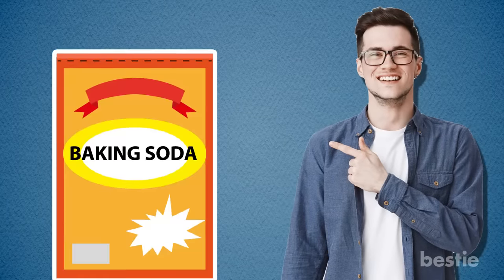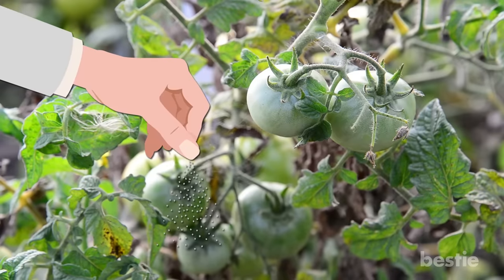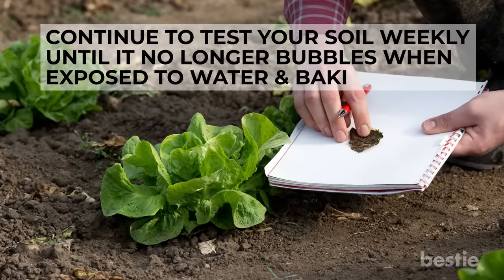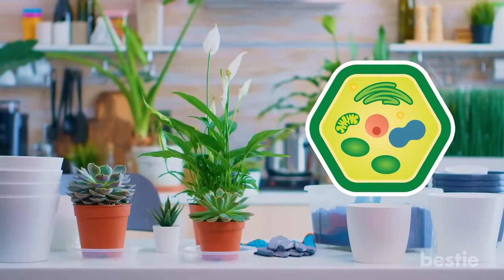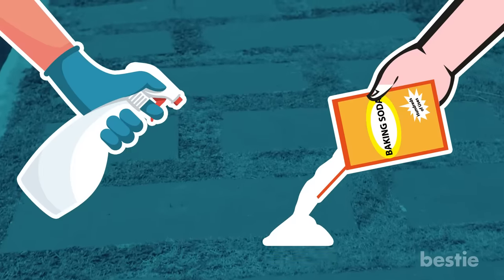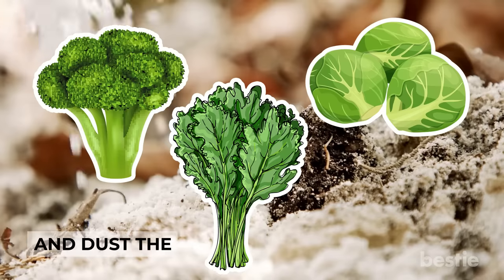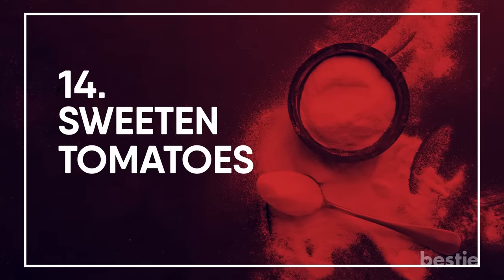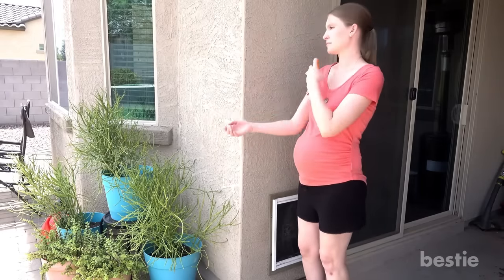Put Baking Soda On Your Garden And See What Happens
From killing crabgrass, revitalizing your compost, cleaning plant leaves, keeping cut flowers fresh to treating poison ivy and more, watch till the end to learn about all of them.

Timestamps:
Intro - 0:00
Healthy fungicide :00:47
Test Soil :01:42
Revitalize your compost :02:46
Natural ant killer :03:11
Banish sap sucking pests :03:42
Clean plant leaves :04:18
Organic pesticides :04:46
Get rid of patches of crabgrass :05:26
Keep cut flowers fresh :05:57
Make a plant fertilizer :06:19
Kill cabbage worms :06:52
Treat poison ivy :07:24
Perk up Your Plants :07:58
Sweeten tomatoes :08:38
Clean up walkways :09:01
Insect repellent spray :09:36

Summary:
1. Healthy fungicide: Fungal problems can be tough to prevent in the garden. Especially if the year’s weather happens to be warm and wet. Luckily, there are some simple steps you can take to prevent fungus from taking hold. One of the easiest ways is to mix four teaspoons of baking soda with a gallon of lukewarm water.

2. Test soil: You can do a simple pH test on your soil with baking soda. Your plants absorb the minerals found in the ground through their roots. If the soil is too acidic or alkaline, it hampers this process. Conduct a simple home experiment using baking soda and vinegar to test your soil’s pH levels.

3. Revitalize your compost: Starting and maintaining your own compost pile is one of the best things you can do for your garden. The best way to prevent it from reeking and scaring your neighbors?

4. Natural ant killer: Powdered sugar and baking soda are a natural ant killer that creates a fatal bait. Mix equal amounts of both the ingredients and sprinkle over ant hills. When the ants eat the mixture, they carry it back to their nests, killing the ants within.

5. Banish sap sucking pests: Both aphids and spider mites are incredibly aggravating garden pests to deal with. And they can kill your plants. Both of these organisms suck nutrients and moisture out of the leaves of your plants, for instance, completely depleting them of their nutrients.